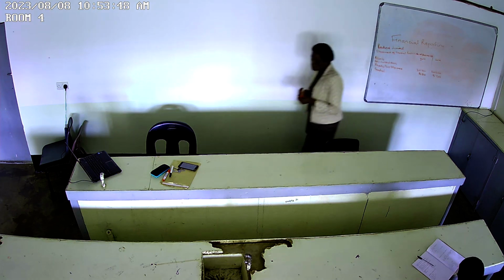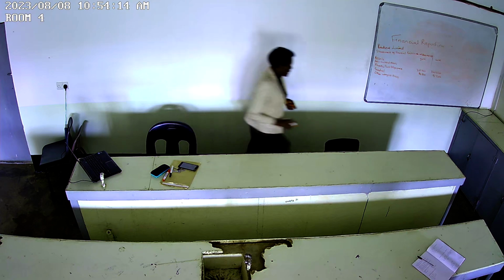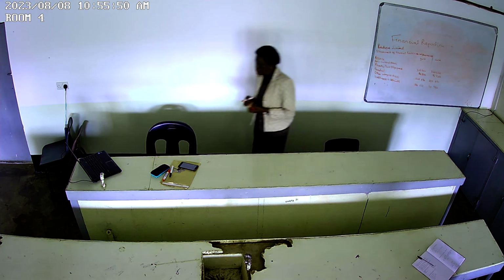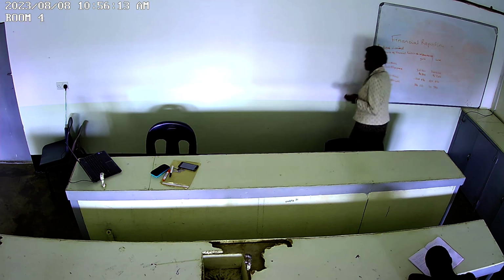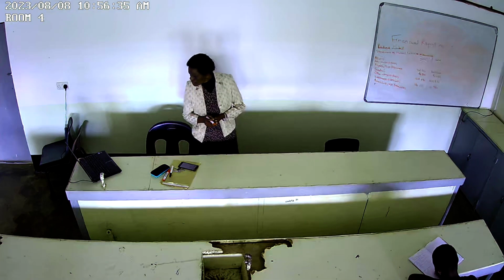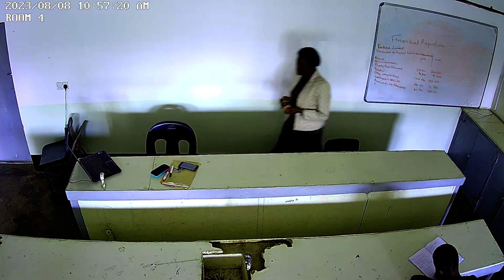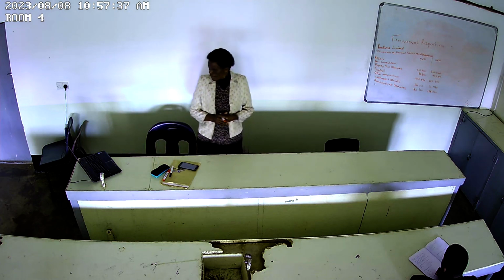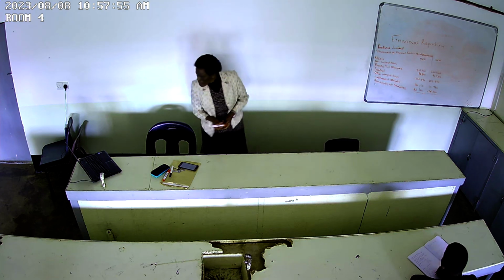Financial Reporting 8th August 2023 Class 2